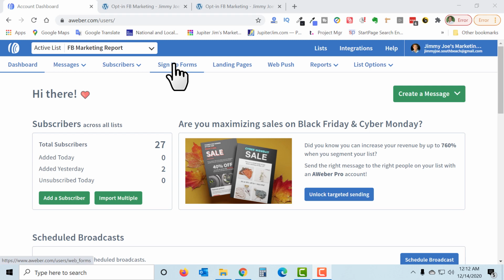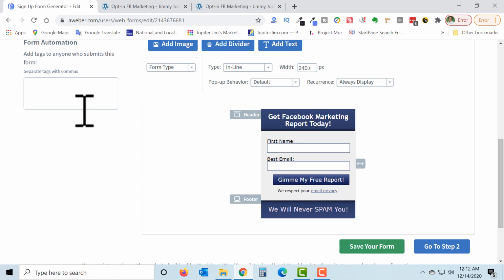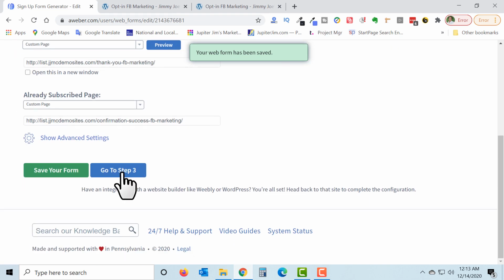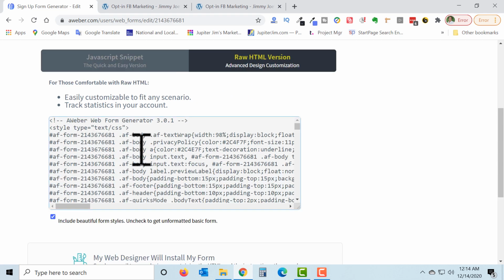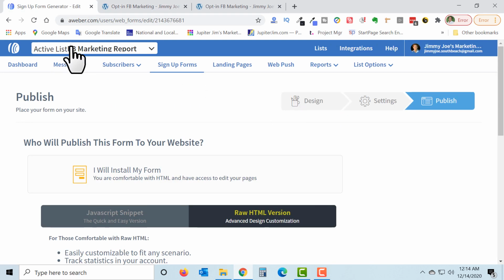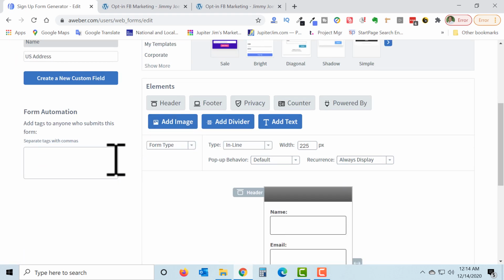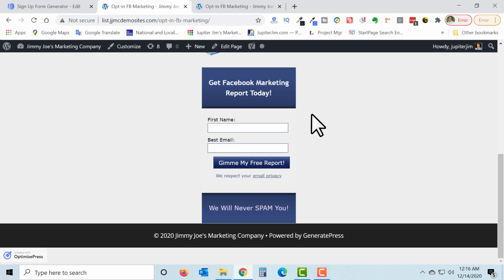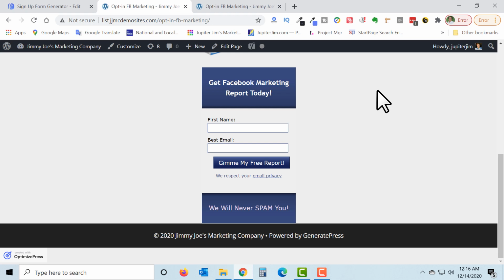Aweber Advanced - Tagging Forms - Video9